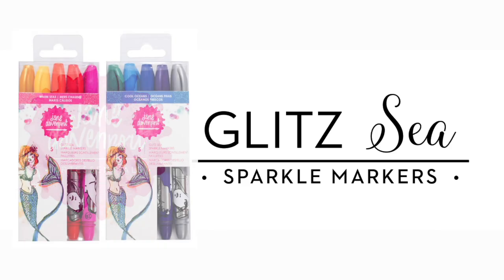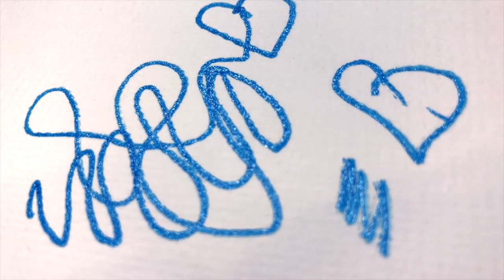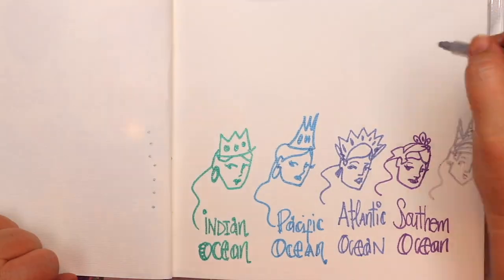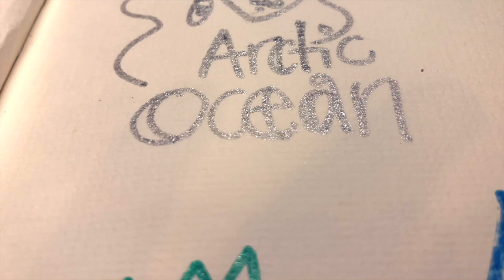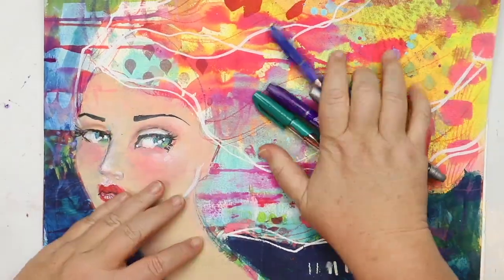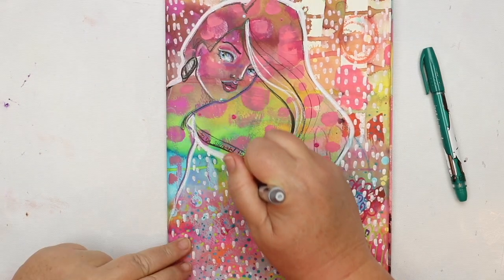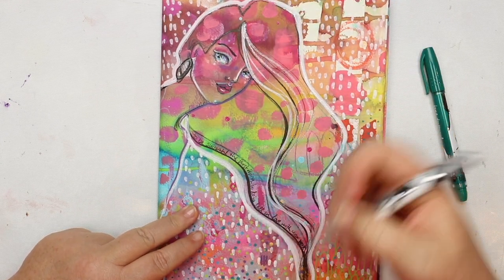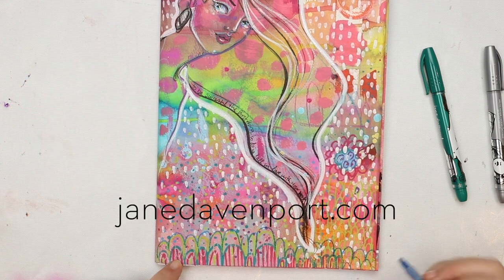Add Glamour with Glitz Sea Sparkle Markers!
You can find free tutorials, art supply info and more on my

See my online workshops, stockists, books, events and all the art supplies I create with Spellbinders and Gelli Arts!

You can find Jane Davenport art supplies and books in fabulous 'big-box’ retailers such as Michaels Stores (USA & Canada), Hobby Lobby (USA) and HobbyCraft (UK). Also at wonderful independent stores and online retailers! See my website help section for stockist lists.